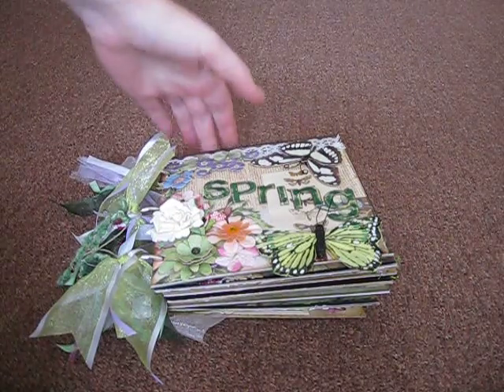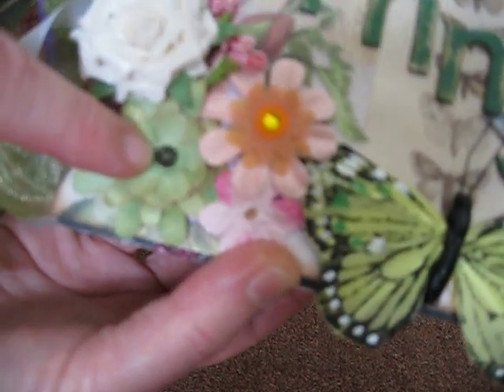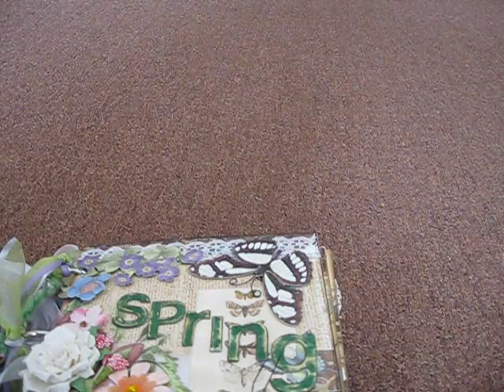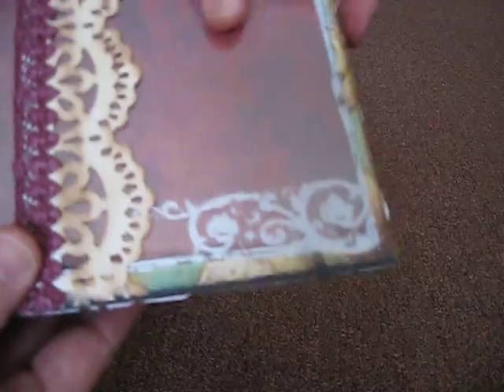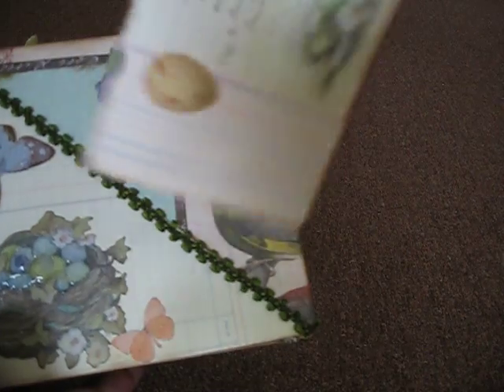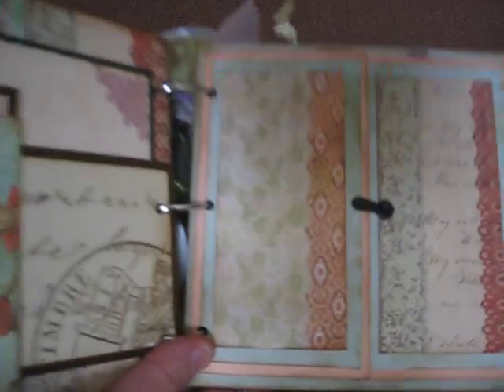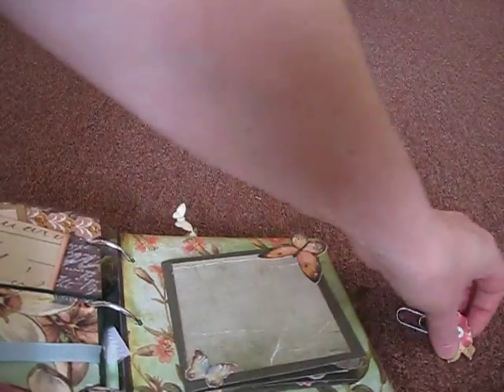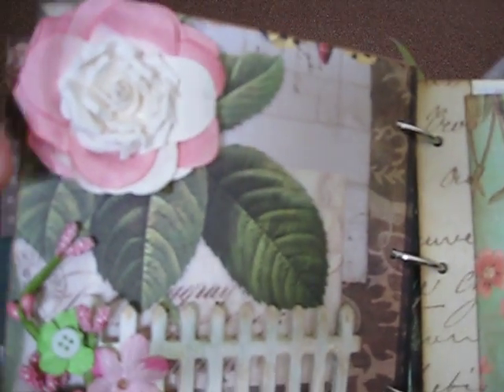Spring Mini for Teresa --my partner at Mini Album Scraps